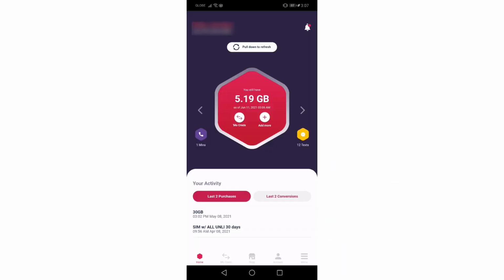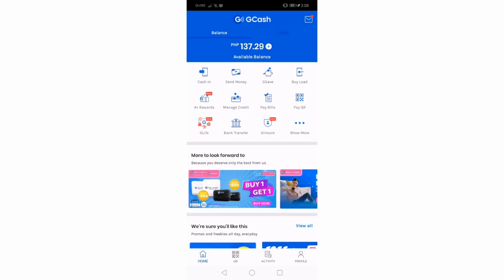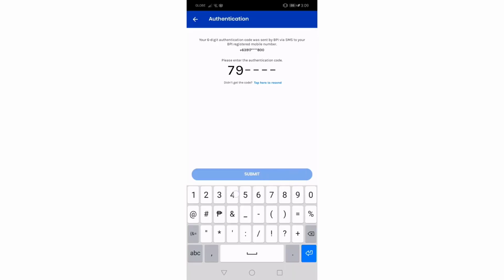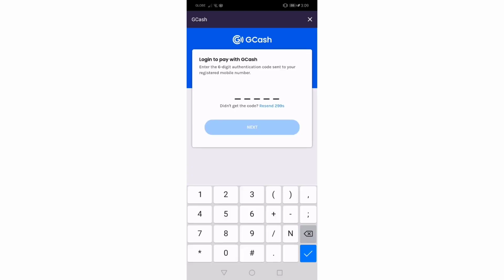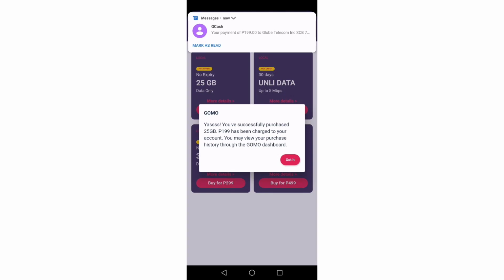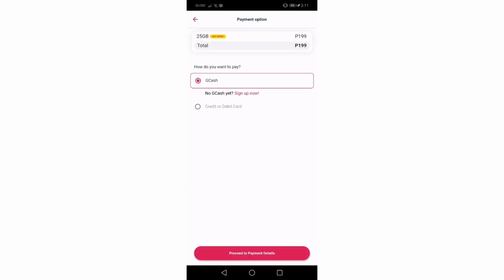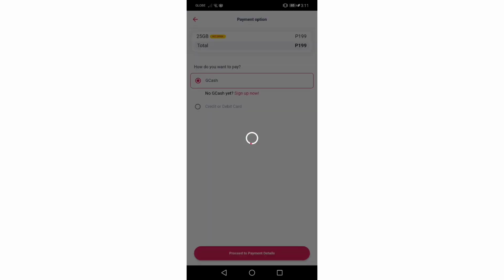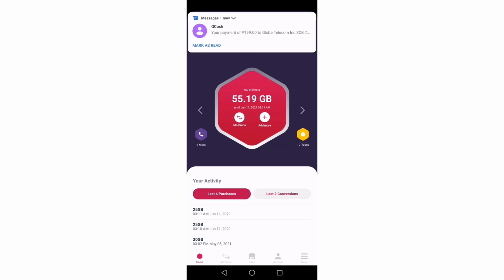GOMO 199 25GB Promo | Pwede kaya Bumili ng Madaling Data?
Gomo Tutorial: How to Convert Gomo Credits from Data to Call and Text - Gomo Sim. Well, this is a really quick Gomo tutorial on how to convert 'Mo credits from Gomo sim. You can convert data to non expiring call and text credits. Do it via Gomo mobile app online.

Gomo Sim is a mobile app that is used to convert Gomo credits into a non-expiring call or text credit. This is a convenient and easy way to generate a lot of long term credits. The steps on how to convert Gomo credits from data to non-expiring call and text credits are easy to follow. You can do it via Gomo mobile app online.

TIMESTAMP
0:00 Introduction
0:17 Gomo App
0:30 Gomo promo 199 25GB
0:47 Gomo gcash payment
1:00 gcash cash in via bpi
2:34 Gomo 25GB successful
2:50 Gomo buy additional 25GB
4:00 Gomo 50GB 388 in total

ABOUT MEDIATECHLIBRARY:
Mediatechlibrary promotes digital inclusion by creating How-To tutorials to help beginners and advance users easily navigate the online world.

Our videos are for educational and entertainment purposes only.